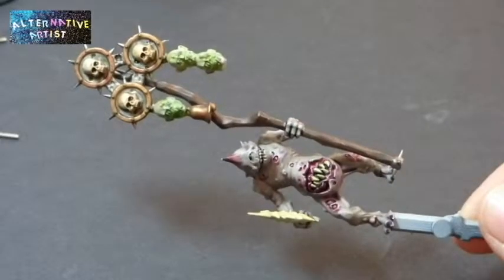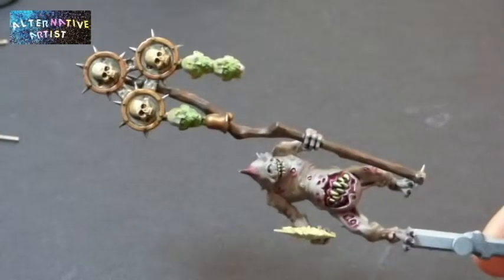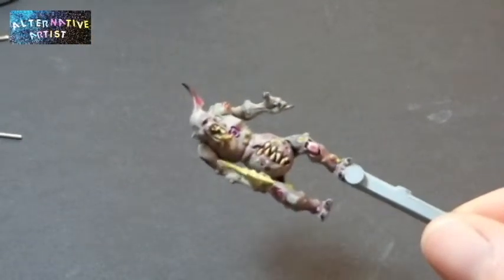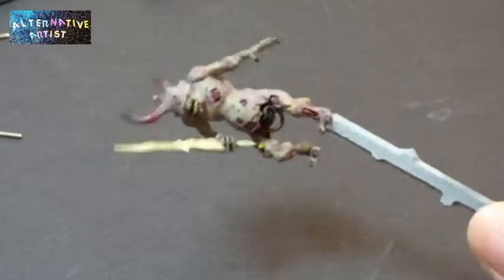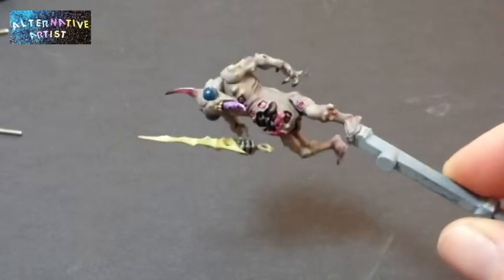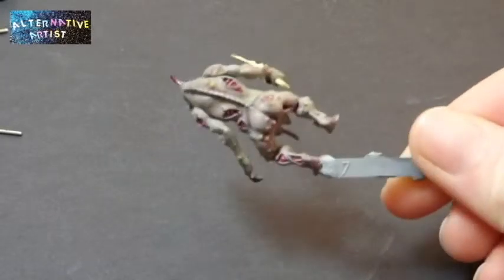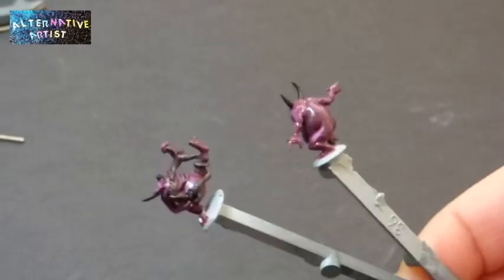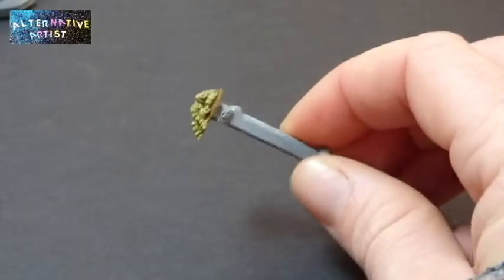MPC Day 20 - metalics, washes and objective complete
Day twenty of warbosstae's may painting challenge 2015, metallic's, washes, objective complete and shout outs.